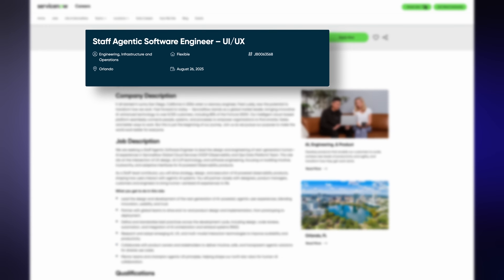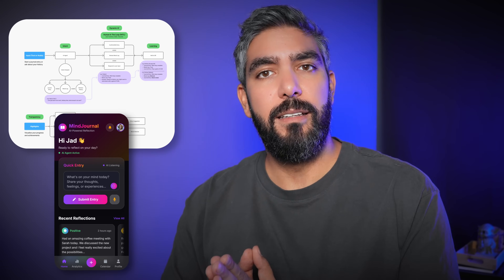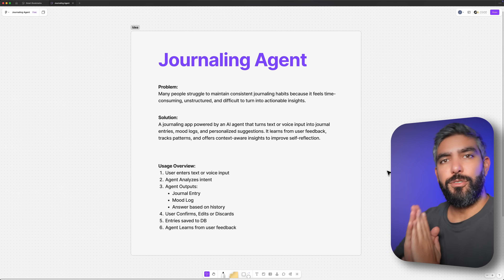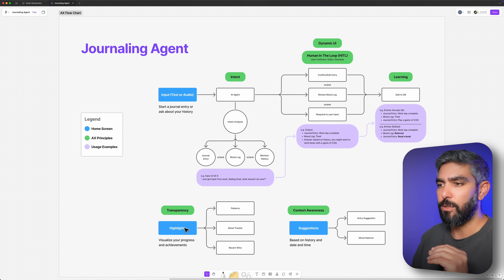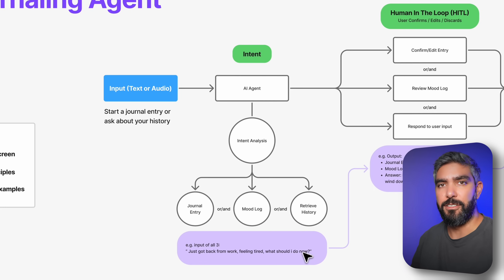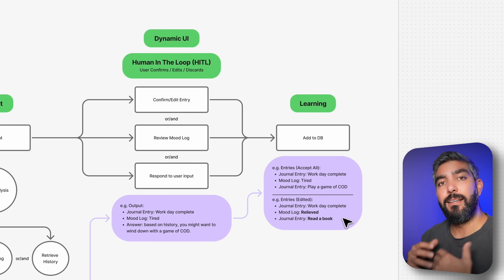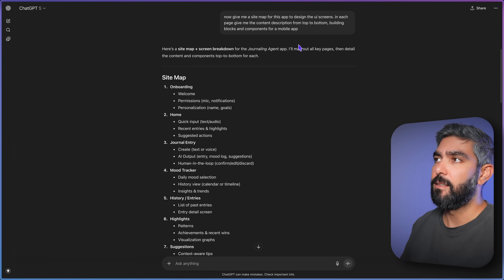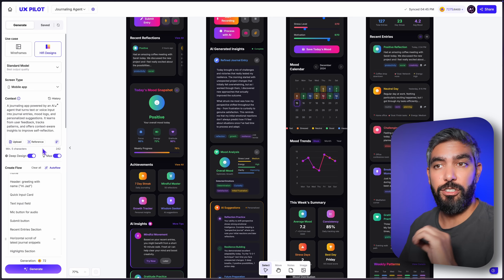The Highest Paying Design Jobs In 2026! AX Design Crash Course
Stay relevant in 2026! Here’s Why AX Design Is Taking Over & How To Get Started.
UI/UX jobs are evolving! By the end of this video you’ll know exactly how to apply AX principles, design your first agentic app, and confidently step into this future-proof career path.

Chapters:
00:00 Intro
00:39 What is AX Design?
03:26 How to plan an Agentic App
09:19 Dynamic UI Design
12:42 Agentification!
14:38 Find your next job!